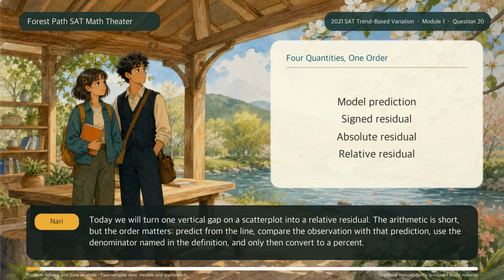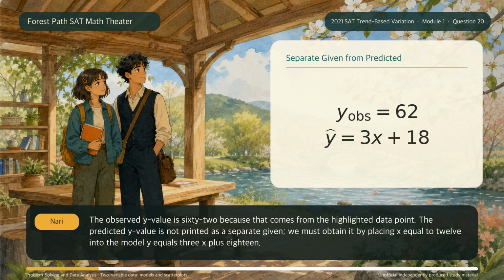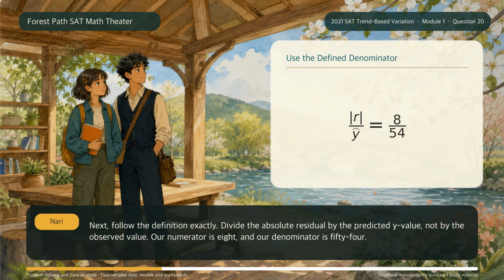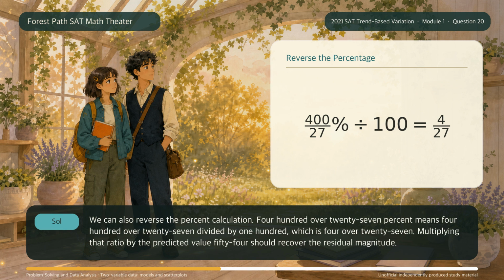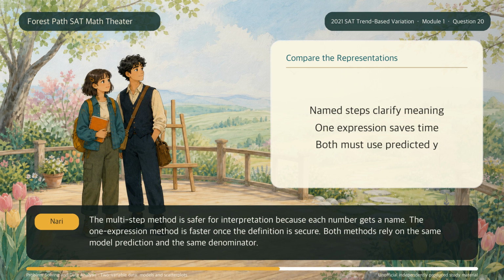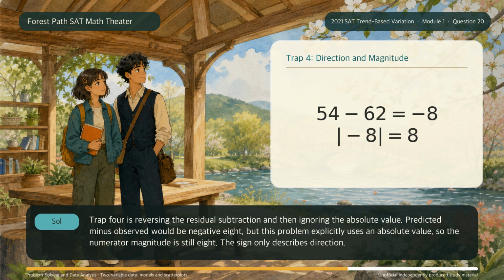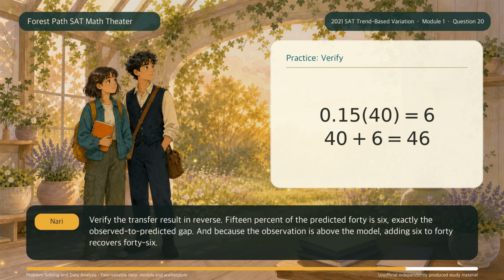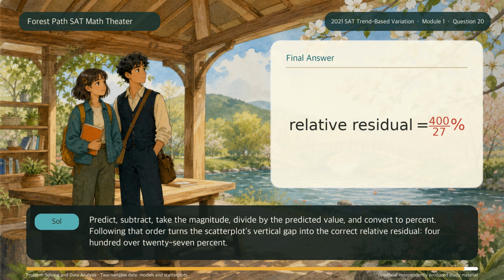Measure a Relative Residual | SAT Math 2021 M1 Q20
Nari and Sol read the exact workbook scatterplot, calculate the model prediction, distinguish observed from predicted values, compute and scale the residual, derive the exact fraction by two valid methods, verify the result, analyze denominator and percent traps, and solve a guided transfer example.

- Source label: 2021 SAT Trend-Based Variation
- Location: Module 1 · Question 20
- Domain: Problem-Solving and Data Analysis
- Skill: Two-variable data: models and scatterplots
- Answer: D) 400/27%
- Runtime: 9:59

Optional SAT Math study resources:
SAT Math study resources (paid link)
Amazon Best Sellers (paid link)
제휴 링크를 통해 구매하면 채널이 소정의 수수료를 받을 수 있습니다.

Chapters
0:00 Meet the Problem
0:40 Read the Scatterplot
1:36 Compute the Residual
2:32 Build the Relative Residual
3:42 Verify in Context
4:30 Second Method: One Expression
5:20 Misconception Analysis
7:07 Guided Mini-Practice
8:24 Recap
9:16 Answer
9:23 Wrap-Up
9:42 Study Resources & Disclosure